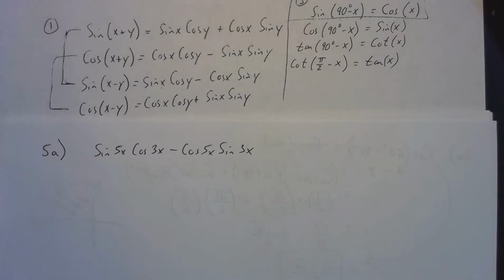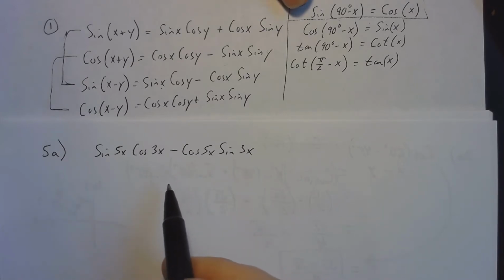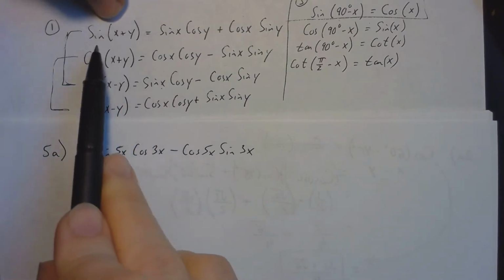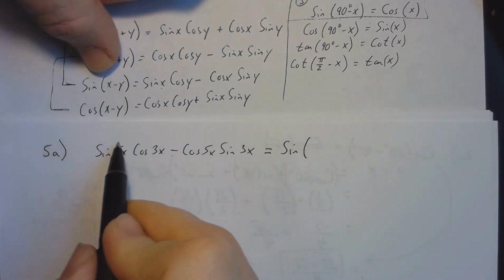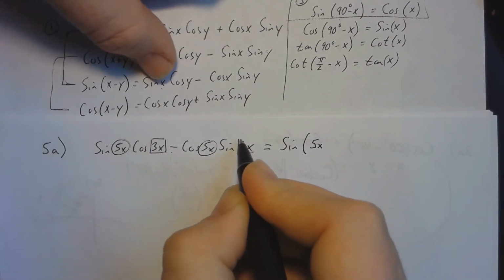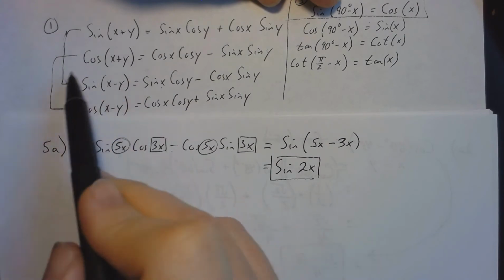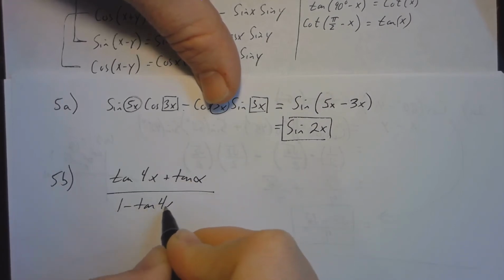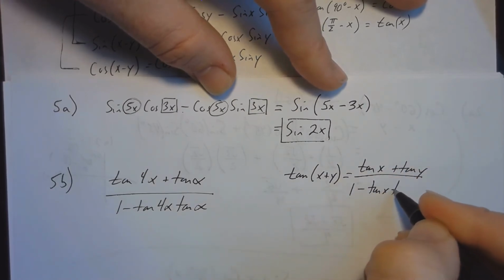13 Mth 162 V2 Sum And Difference Identities